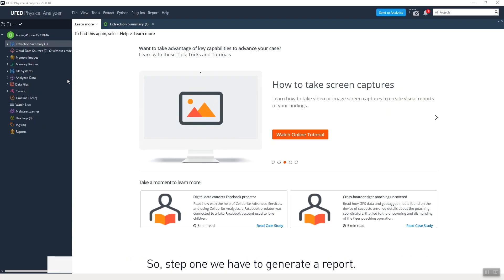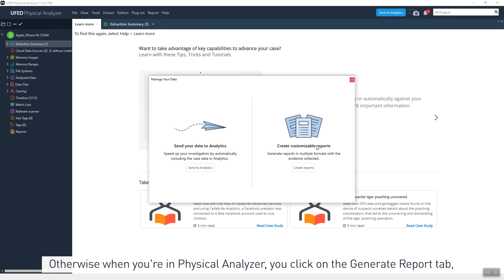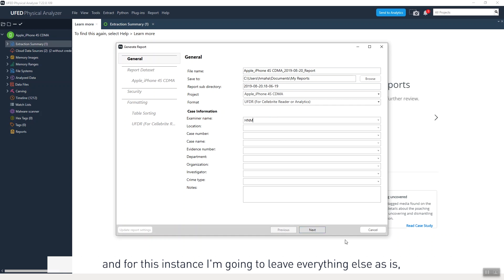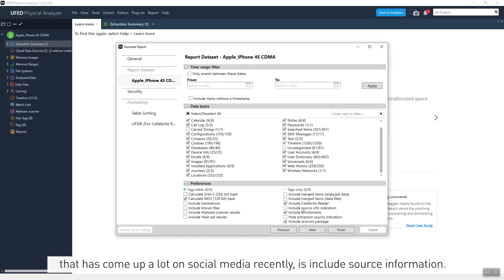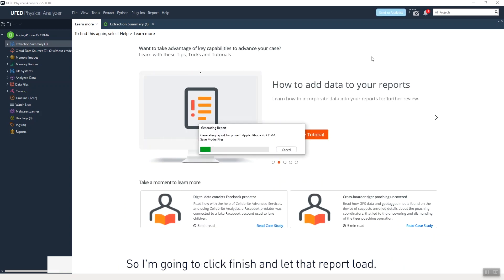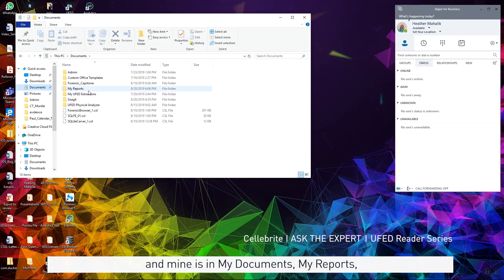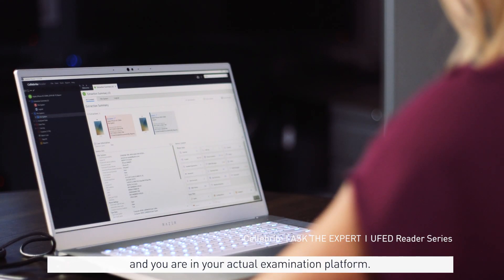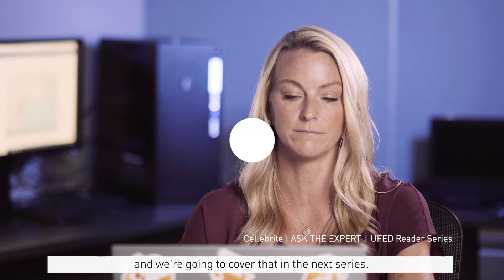Ask the Expert: UFED Reader Series by Heather Mahalik - Part 1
Easily Create and Share Your Dynamic Reports
Building a strong case requires working collaboratively across departments. Examiners and analysts in the lab need to share their findings in formats their colleagues can use to advance the investigation – and investigators, prosecutors and other team members need to review and interpret the insights in ways they can defend and act on.